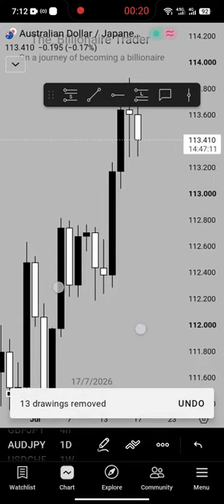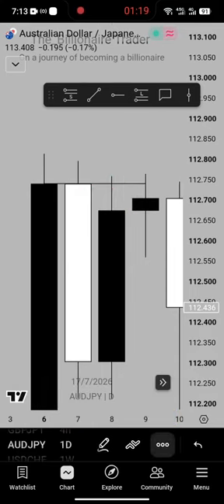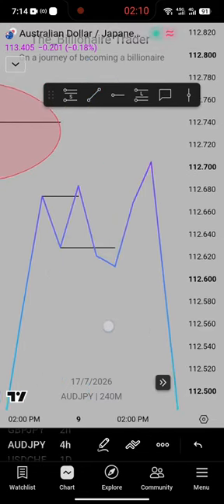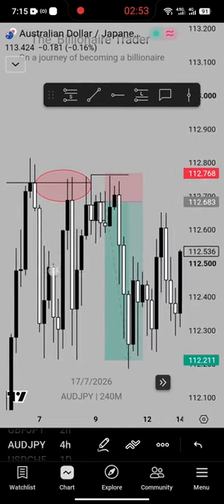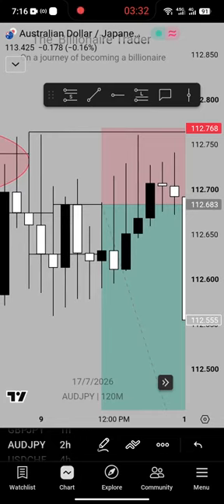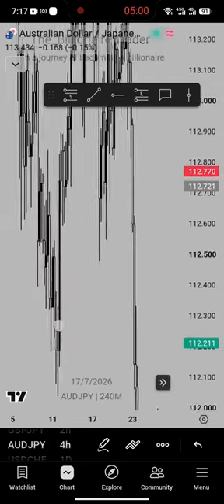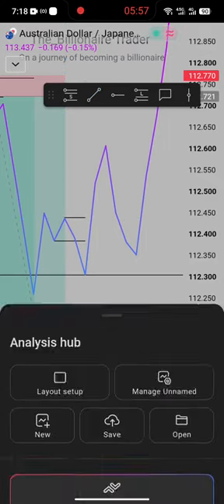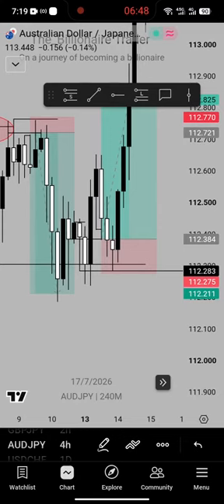AUDJPY TRADE BREAKDOWN 13/07/2026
In this video, I explained the thought process for the sell and buy setup on audjpy that did over 5 RR.